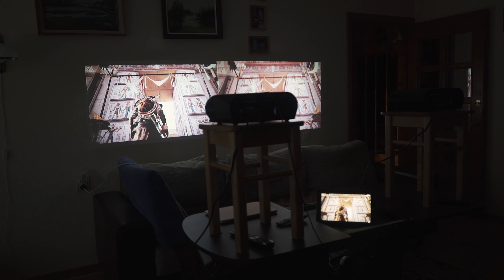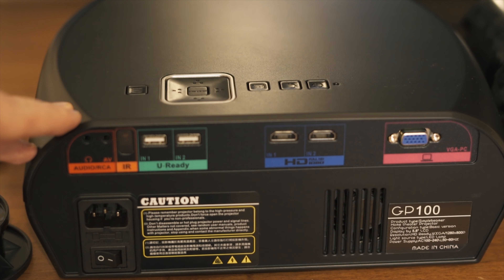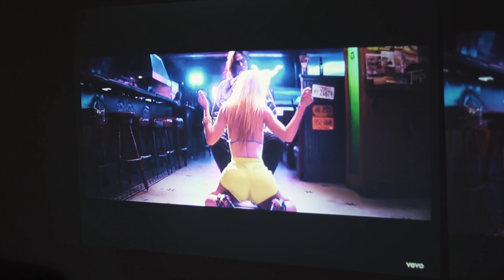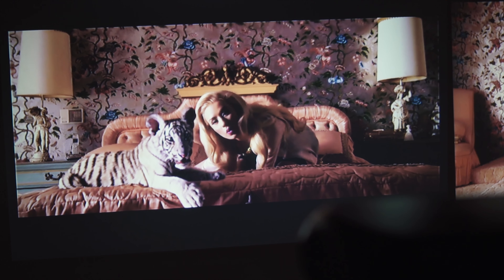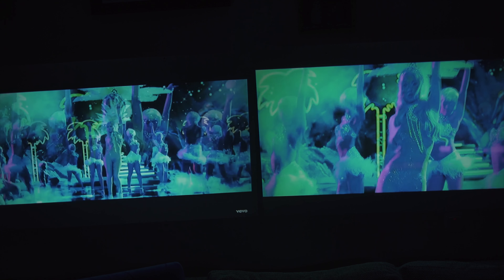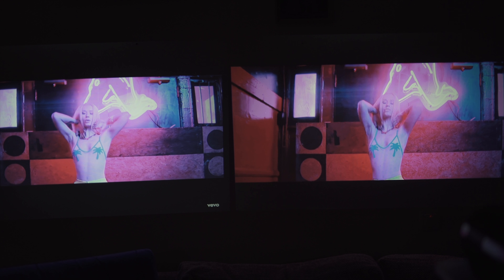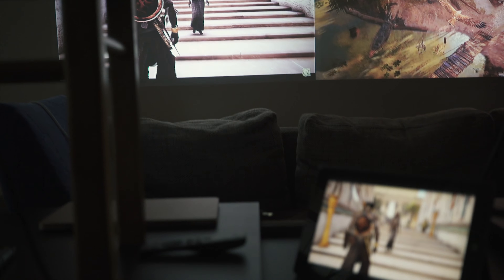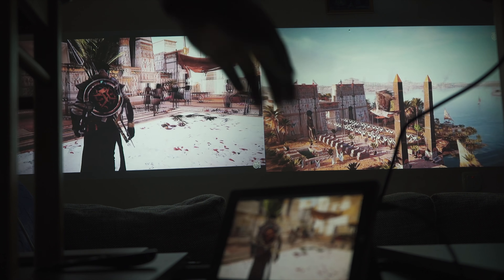VIVIBRIGHT GP100 vs. GP90 Projector Comparison video 2018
VIVIBRIGHT GP90 and VIVIBRIGHT GP100 video comparison. Is the new projector better and worth upgrading? See the video bellow!

First 30 orders ONLY!
Valid for countries HK,CA,LT,GB,US,AU

I was very happy with the recent Vivabright GP90 project purchase. It might be the best native HD LED projector available in budget price range! Awesome resolution and great picture quality sharp from screen edge to edge.
GP100 upgrade brings all the benefits of the GP90 but has even better design, feels more premium and offers even slightly better picture quality with more balance highlights and shadows, slightly more vivid colors, especially dark tones.

See the video comparison. I think bot GP90 ar GP100 are great options to consider!